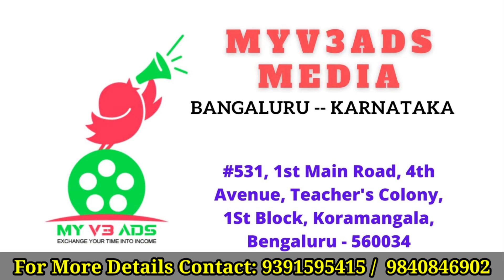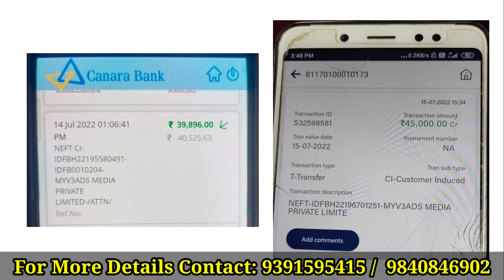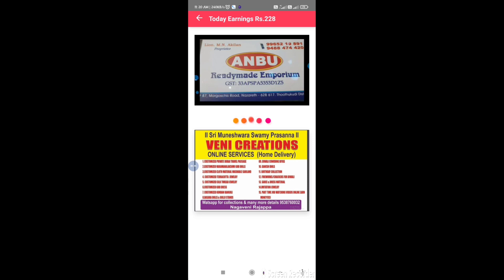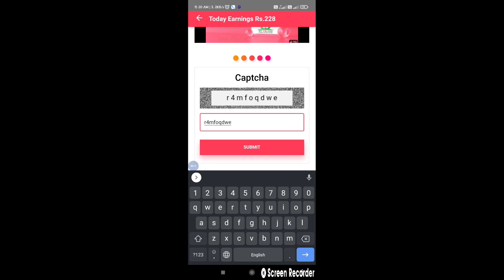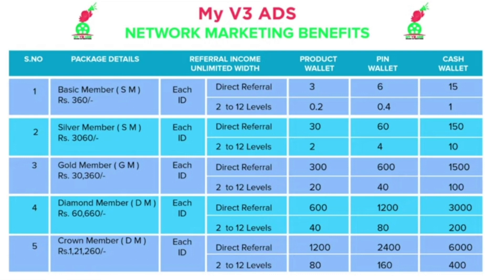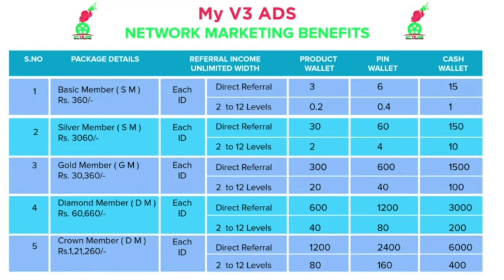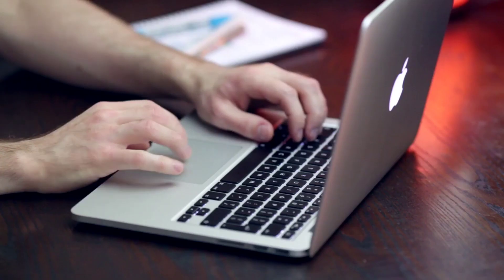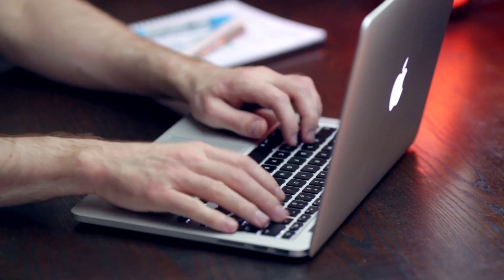வீட்டில் இருந்து வருமானம்|உங்களின் போன் மூலம் தினமும் ரூ.1800 சம்பாதிக்கலாம்|Work From Home in tamil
BUSINESS IDEAS IN TAMIL || LOW INVESTMENT IDEAS || PROFILE BUSINESS IDEAS IN TAMIL || BEST BUSINESS
@Business Boss வணிக வழிகாட்டி

In this video, you all learn about 'New business ideas in tamil'  with low investment, High Profitable business, If anyone looking for best business to do with low investment it might be helpful.

by
I'm on Instagram as @business_boss_tamilan. Install the app to follow my photos and videos.

This channel is about:
Business ideas in tamil, small business ideas in tamil, best ideas, unique small business ideas in tamil, business tips in tamil, siru tholil in tamil, how to earn money from easy business, low investment high profit business ideas in tamil.

This video is created to provide  educational information only. This channel is not responsible for any profit or loss because it's depends on business strategy and your hardwork. Good luck 👍.

நமது சேனலின் நோக்கம் தமிழகத்தில் தொழில் முனைவோர்களை உருவாக்க வேண்டும்.
வேலை வாய்ப்பை அதிகரிக்க செய்ய வேண்டும் என்பதே.

நமது சேனலின் வரும் அனைத்து வீடியோக்களும் தொழில் யோசனைகள் மட்டுமே உங்களின் சுயசிந்தனையுடன் தொழில் பற்றி நன்கு ஆராய்ந்து தொழில் தொடங்கவும்...
‌நீங்கள் செய்யும் முதலீடுகளுக்கும் இழப்பிற்கும் நாங்கள் பொறுப்பல்ல.